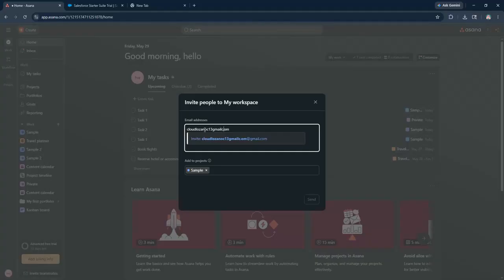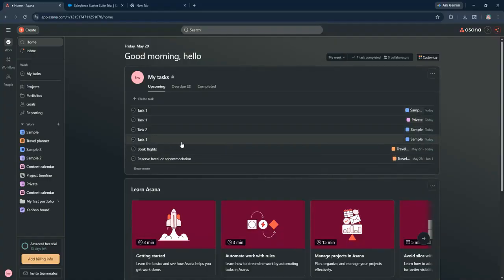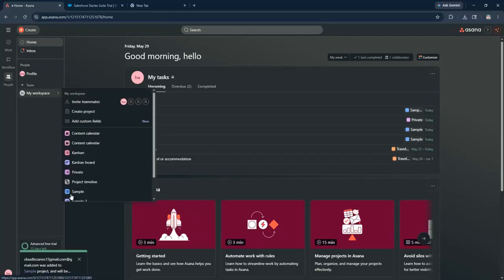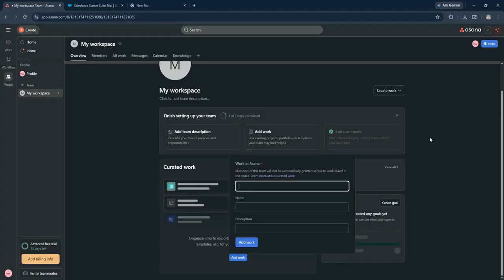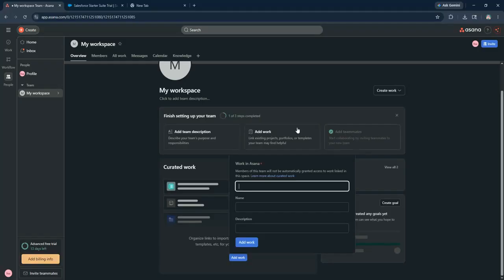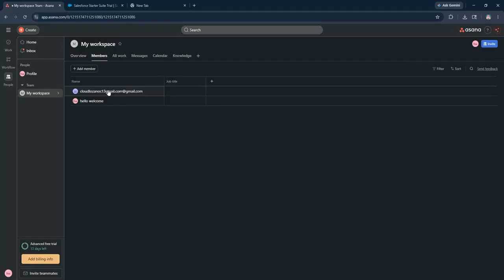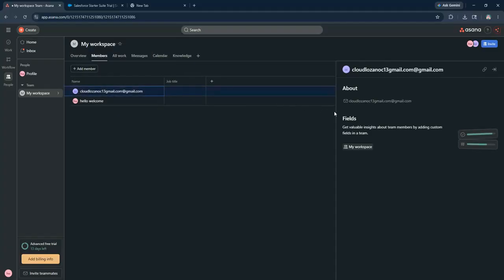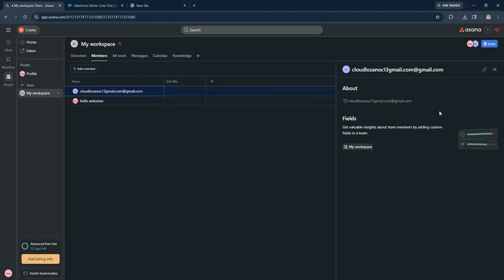How to Manage Teams in Asana - Step by Step 2026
Learn how to manage teams in Asana.

This comprehensive tutorial will guide you through the essential features of Asana for effective team management. Discover how to create projects, assign tasks, set deadlines, and track progress to boost team productivity. Whether you’re a team leader or a project manager, mastering Asana will help you streamline collaboration and enhance communication within your team.